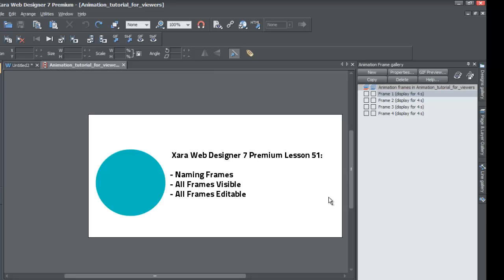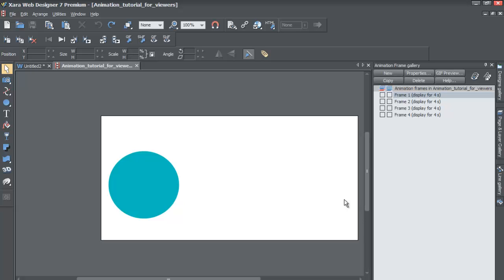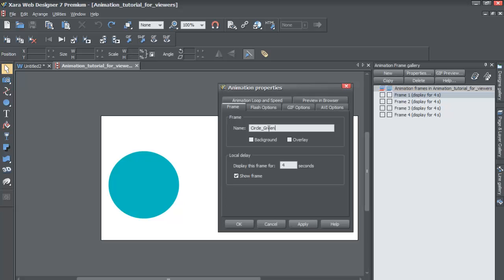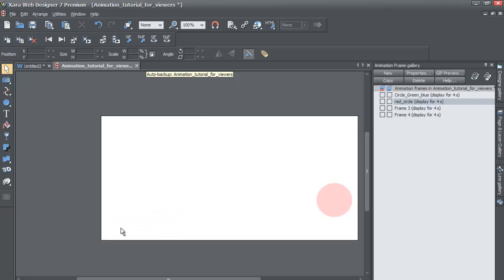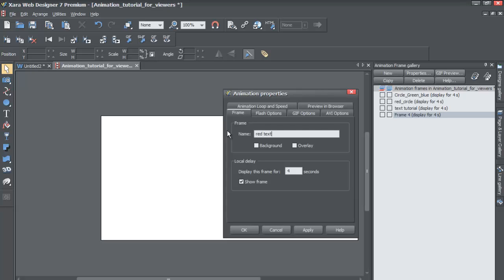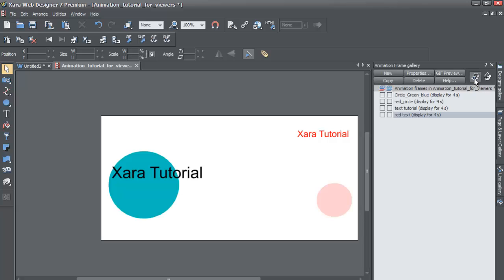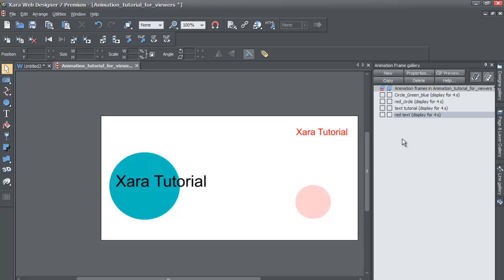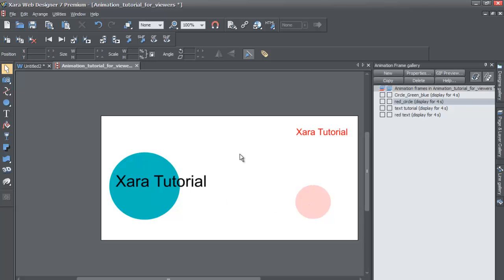Xara Web Designer 7 Premium: Animations - Naming, adjusting visibility and edit visibility Lesson 51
Xara Web Designer Tutorials for Xara software - This web design tutorial will improve your management of animated frames within the Xara software by naming frames, adjusting visibility for edits to show all frames of animation or just one-at-a-time. This is a very important tutorial for animations because it will help you to deal with animations when they began to grow into complex complications. Also any suggestions for new web design tutorials is welcomed. Be sure to view some of our other web design tutorials on our web design channel for HTML web design because that will help you add some extra functionality to Xara Web Designer.